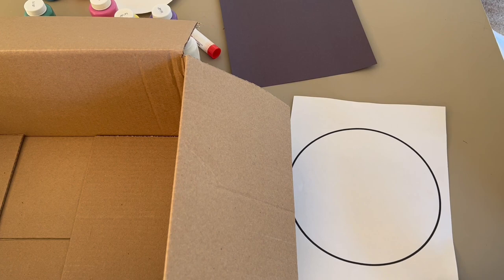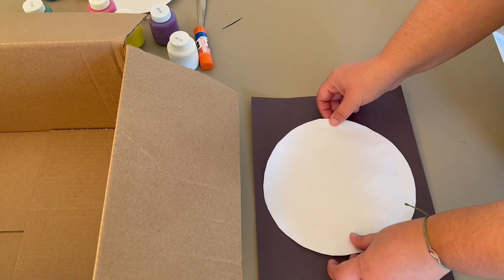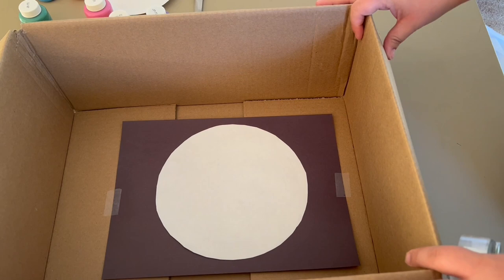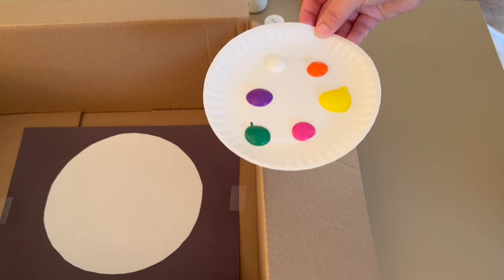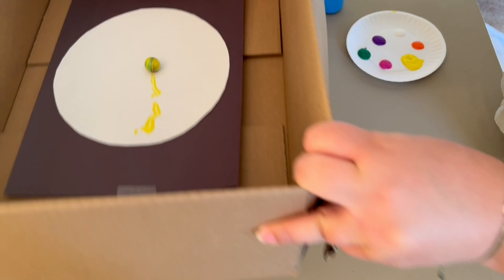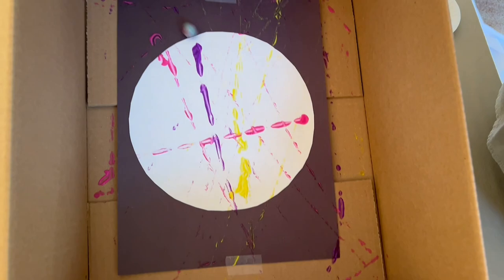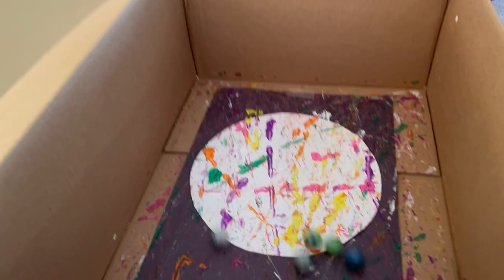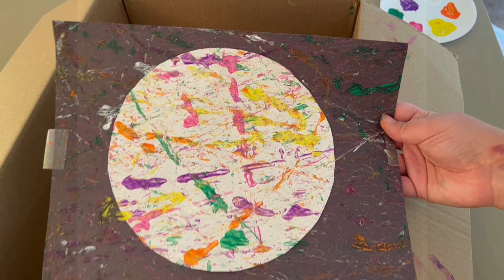Little STEAMers: Marble Planet Painting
Join Miss Nicole for a space-themed Little STEAMers program in celebration of the Webb Space Telescope launching this year! Follow along with all of our space-themed programs this month and be sure to listen out for a secret code to enter into our Beanstack challenge for a chance to win a space-themed prize basket!

Perfect for ages 3-5, this program introduces young learners to S.T.E.A.M. concepts through various quick activities or experiments.

In today's program you will need:
-a carboard box (or pan, bowl, pot or a cereal box cut in half length wise)
-marbles
-washable paint
-white paper with a large circle drawn on it (or printed out)
-scissors
-stick glue
-tape